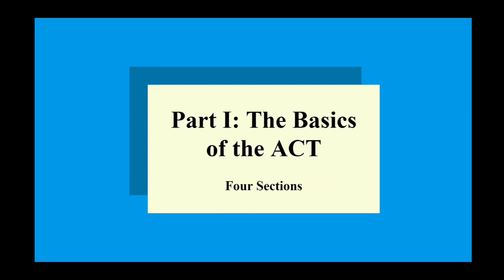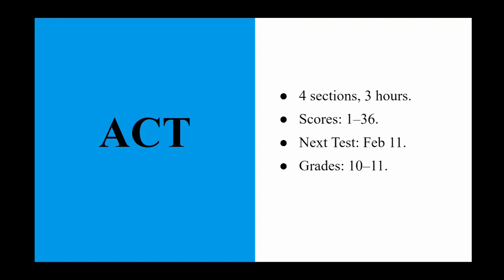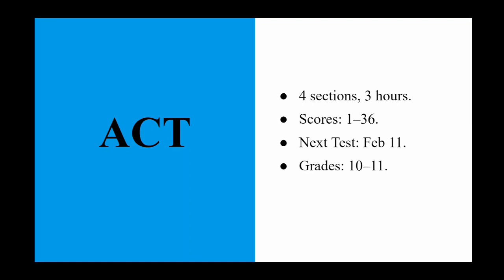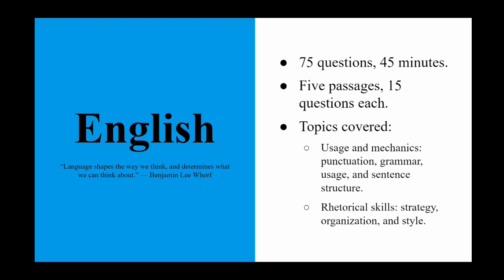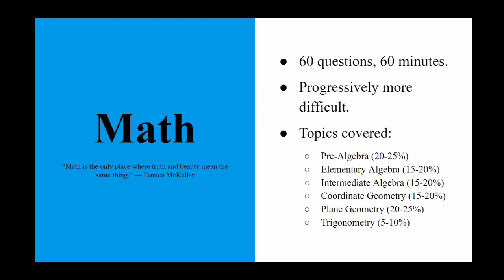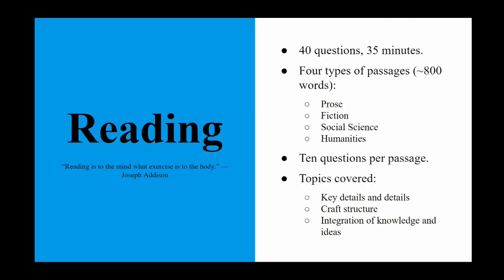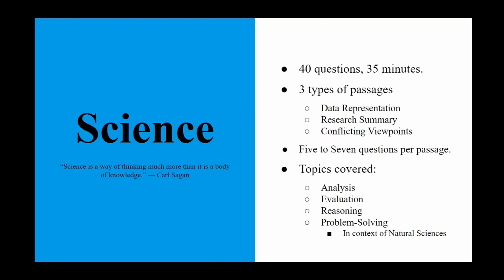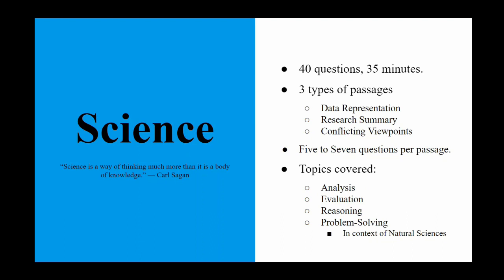ACT Bootcamp - ACT Basics | ACT Prep 2023 | ACT Crash Course for Beginners